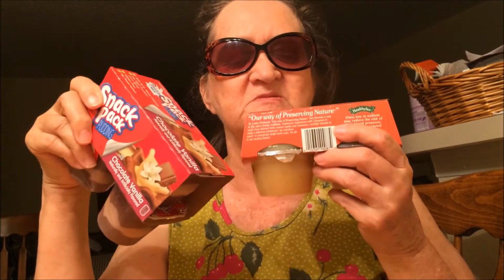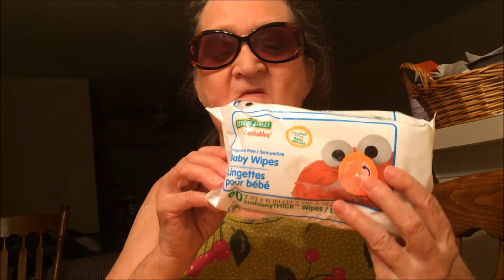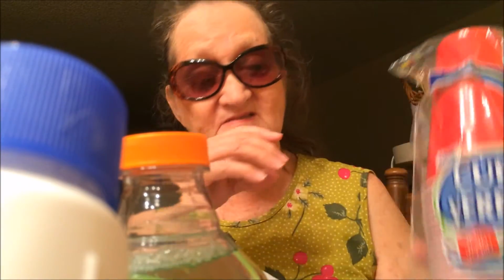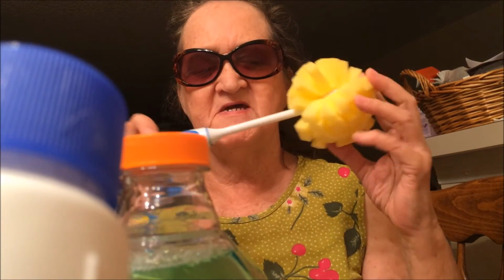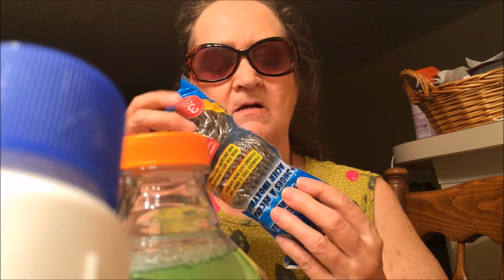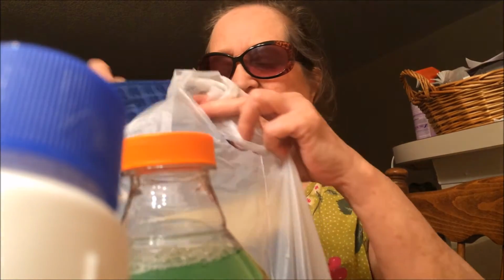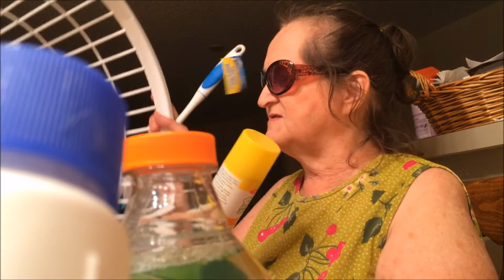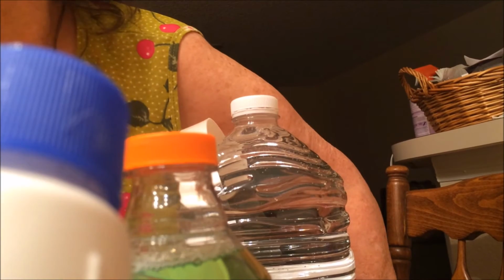NEW! My Dollarstore Deals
My latest  dollarstore dealls